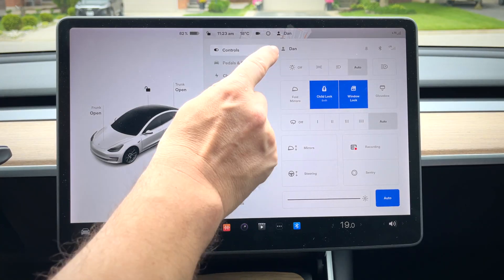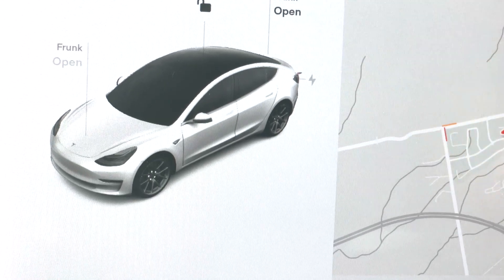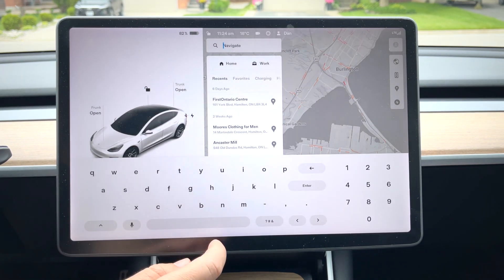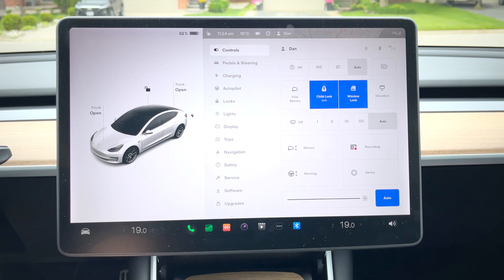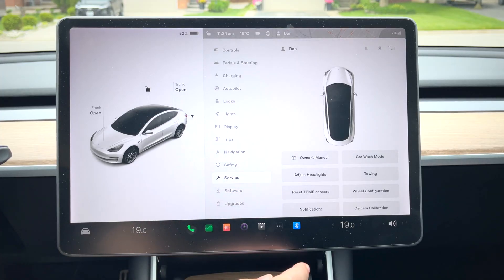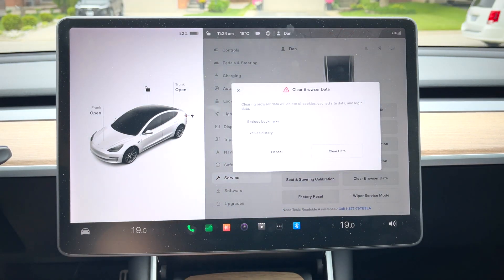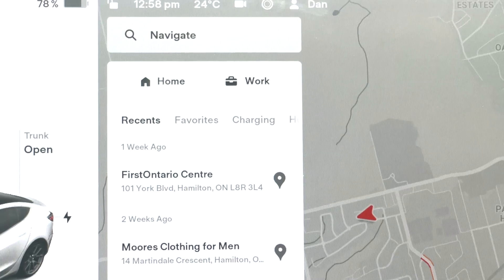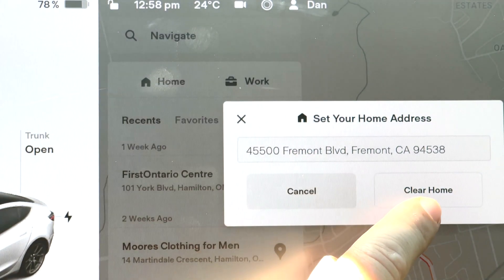Tesla Quick Tip | Privacy Edition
Learn how to better protect your privacy while driving a Tesla